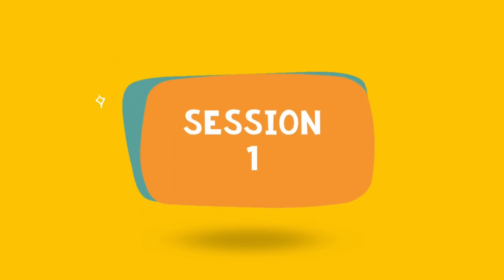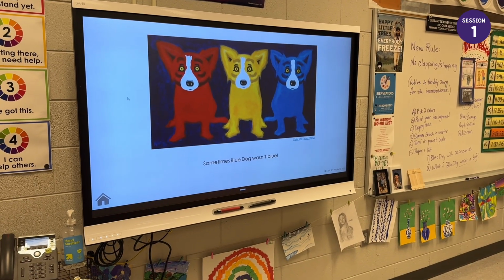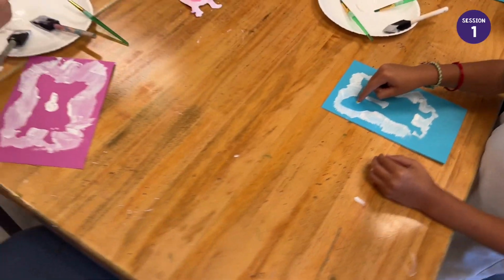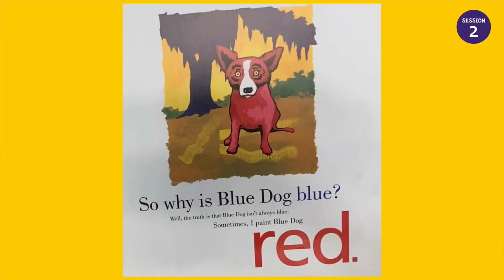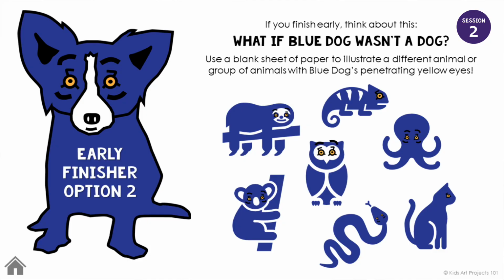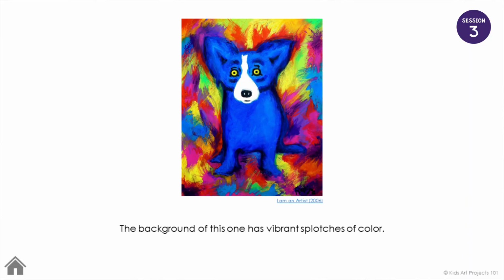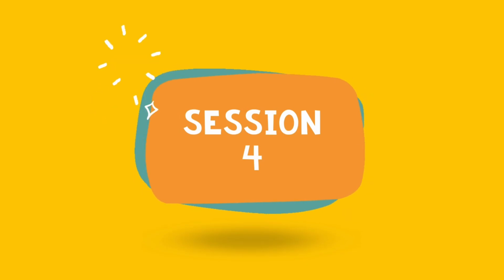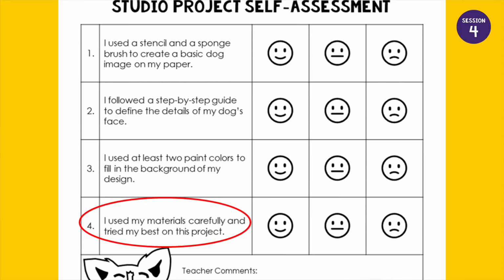Rodrigue Blue Dog Art Project Overview & Art Lesson Teaching Tips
Watch this unit overview for a helpful look at how I teach the four session Rodrigue art unit to my elementary art classes.

As part of the second grade elementary art curriculum students learn about American artist George Rodrigue. Then we use the done-for-you digital storybook to look at the works of this famous artist, the Blue Dog series, and abstract backgrounds. Then the digital presentation with step-by-step art project directions helps guide young artists as they create their own Blue Dog art work.

Watch the video for helpful tips and get the full unit to teach to your students